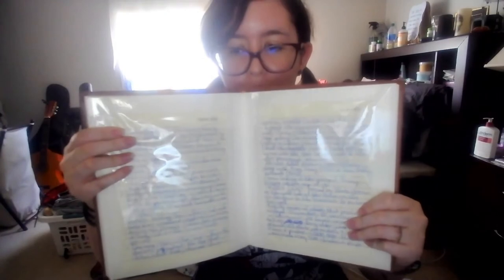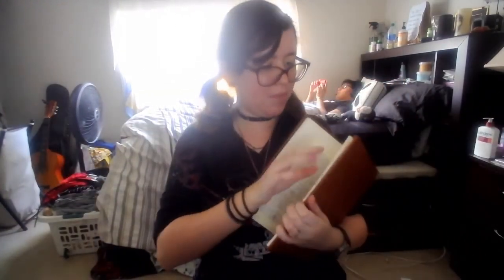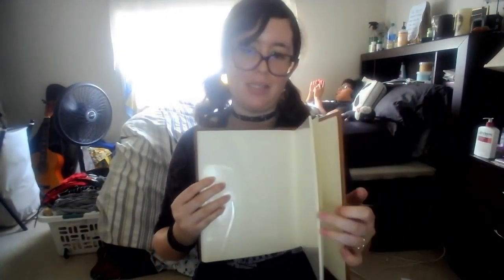Adding to... My Photo Album | Part 4